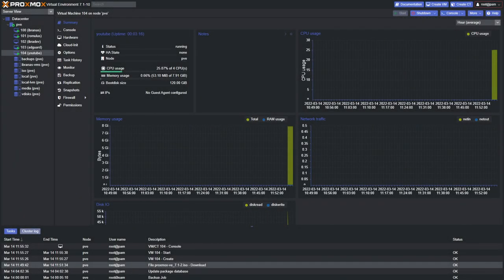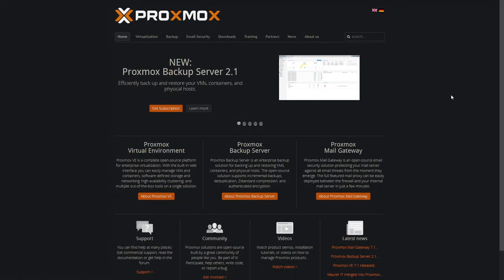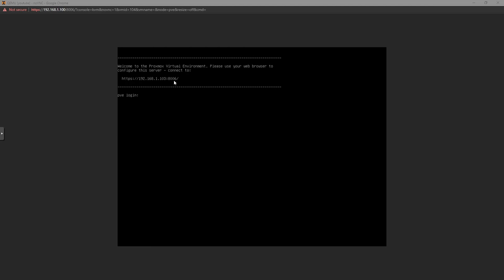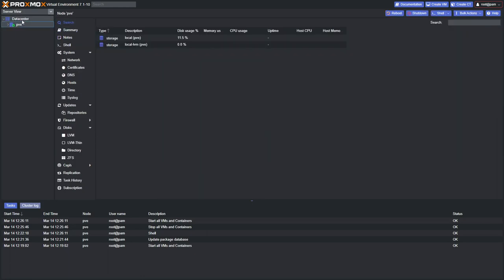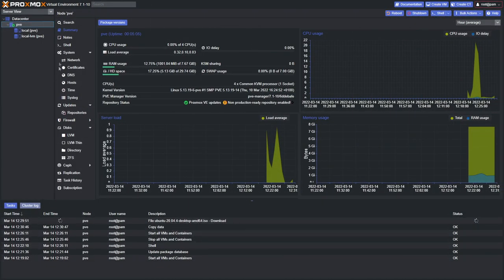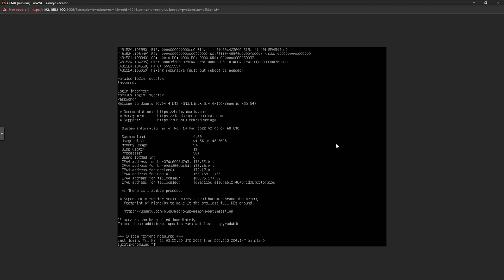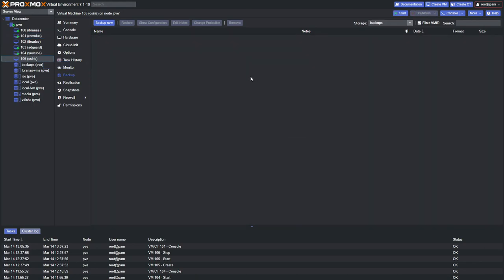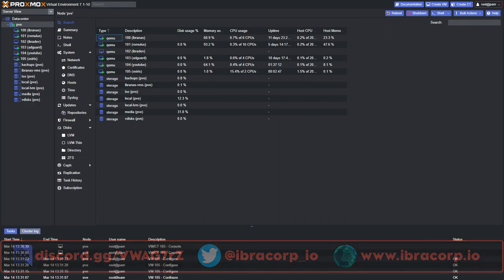Mastering Proxmox: ZFS, VMs, Backups, Dark Theme | IBRANAS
In this second part of our new series, we'll show you how to install Proxmox and prepare it for ZFS.
We'll cover dark themes, USB, updating, importing ISOs, scheduled backups, and creating VMs.

We'll also show you how to install Unraid as a VM and many other settings, tips, and tweaks.

🚀 Timestamps:
0:00 Intro
2:11 - Why use Proxmox?
4:34 - Prepare to Install Proxmox
5:02 - Create Bootable USB
5:44 - Ventoy
7:42 - Proxmox Installer
11:43 - Signing Into Proxmox
12:06 - Set Updates Repo
13:26 - Dark/Discord Theme
14:19 - Creating a VM
15:07 - Importing ISOs
16:36 - Node Settings
18:27 - Create Ubuntu VM
24:41 - Backups
27:59 - Unraid as a VM
31:55 - Create / Restore Backup
33:12 - Final